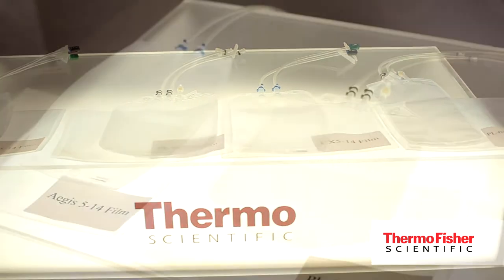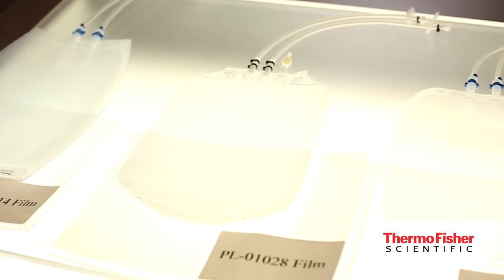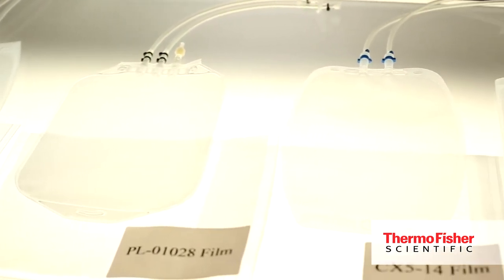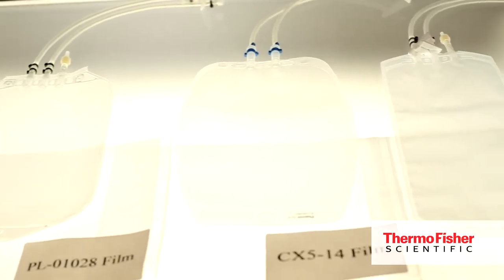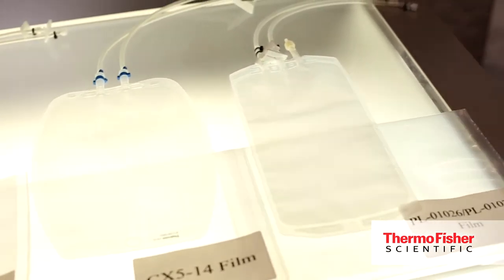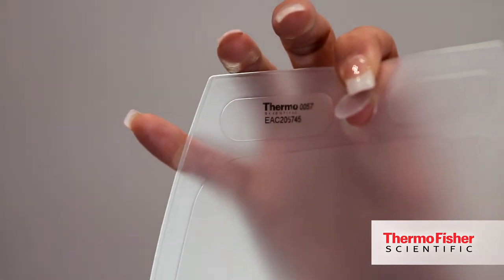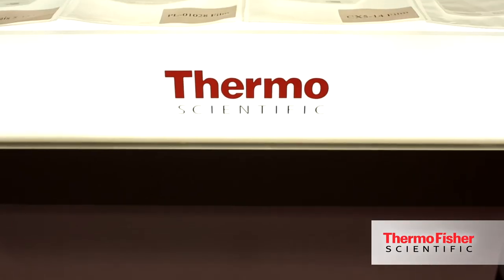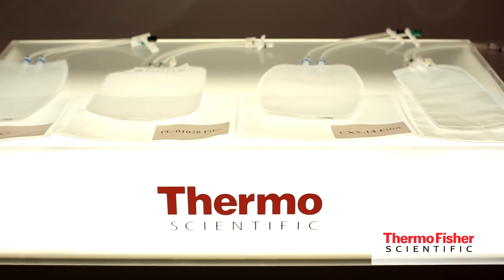Film Quality Matters in Bioproduction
Heather Lynn Kramer highlights how important film quality is across the production of BioProcess Containers (BPC) and how we work with customers to provide detailed technical documentation to meet their regulatory requirements. We supply innovative solutions for the world's pharmaceutical and biopharmaceutical industries. With applications that span the drug development process—from drug discovery through large-scale commercial production—we provide a broad range of products and services including single-use technologies; customized fluid transfer systems; high-quality media and sera; cold storage sample preparation equipment; and innovative consumables, reagents, purification and analytics.